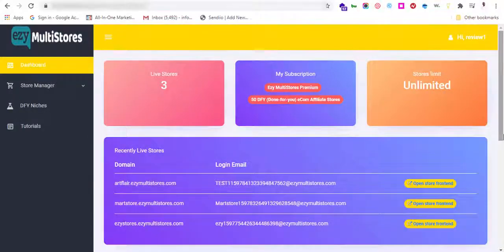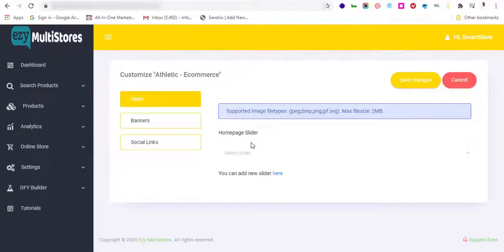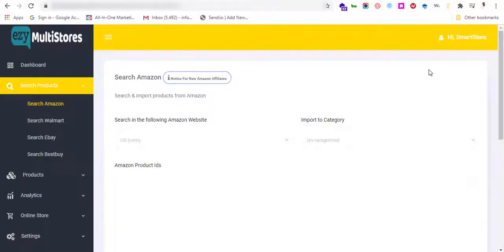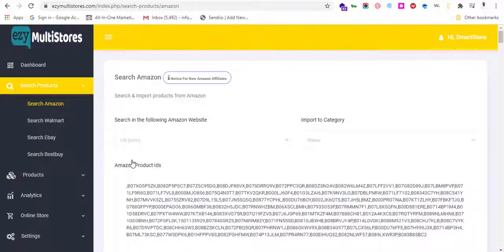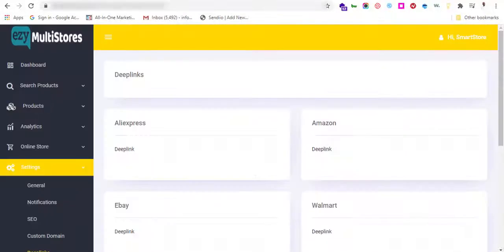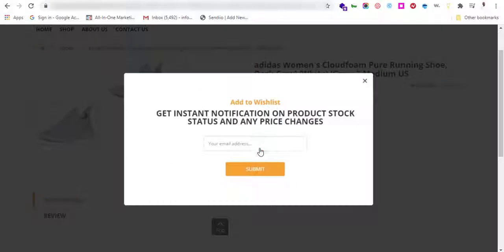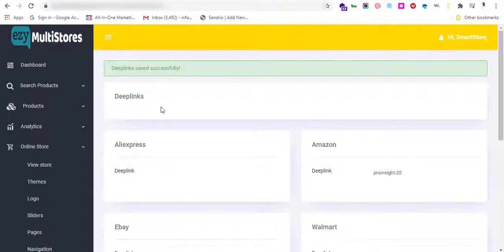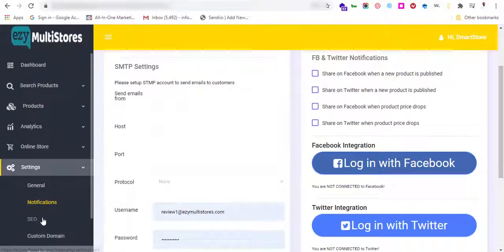Ezy Multistores Review-Demo💥Authority Ecom Affiliate Store Builder💥Eazy Multistores Review & Bonus💥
Ezy MultiStores Is a Cloudbased Platform That Allows You to Quickly Create Profit Generating “eCommerce Affiliate Stores” in 60 seconds Without the Traditional API Issuance or Approval hassle. Nothing To Install. No Website Needed. Complete Plug-n-Play System!

With A MASSIVE 146% Growth In All Online Retail Orders Due To The Pandemic – Your Audience WILL BE Blown Away & Buy This Offer On The Spot.

Get on the Priority JV Notification list
ENTER YOUR EMAIL TO QUALIFY FOR CASH PRIZE

Get your Ezy Multistores Affiliate Link
Get Link
Going Live On

AUGUST 22 at 11:00 AM EST

Fully-Tested Funnel With High Conversions. Guaranteed Sales. Perfect For Every Online Niche

Ezy MultiStores – The Worlds #1 & Fastest ‘Authority Ecom Affiliate Store’ Builder

With just 1-Click Add Products From 5 Major eCom Affiliate Networks
(Amazon, eBay, Walmart, Bestbuy & Aliexpress)

100%Cloud-Based. No need to learn WordPress. Login & Get Started

Sell UNLIMITED products from FIVE giant networks (Amazon, Walmart, Ebay, Bestbuy & Aliexpress)

Built-In System Generates FREE traffic from Facebook & Twitter. No Paid Ads Required.

Build a list of potential buyers right inside the software. Target & Sell to them over and over again.

Pre-Loaded with EIGHT high-quality elegant themes for your store’s look. Pick & Use the one you like.

Provide buyers with a new VIP shopping experience with a built-in notification system.

Watch Ezy MultiStores In Action!

A Quick Glance At The Ezy MultiStores Features…
✓ Import Products From 5 Major Affiliate Networks.
One-click import products (individually or in bulk) from multiple products at once from Amazon, Bestbuy, eBay, Walmart & Aliexpress, all encoded with your unique affiliate ID.

✓ Create Multiple Store License
allows you to create an endless stream of money-making stores, pulling in free clicks and passive sales every single day.

✓ Search Autologger
helps you see on the go what site visitors are searching on your website and import such products immediately.

✓ Seamless integration with Email SMTP
Done-For-You Email Templates for a product out of stock, product back in stock, product custom price drop alert, product added to your wish list and product price dropped

✓ Customer Wishlist Portal
allows users to sort by discount or relevance, then create a 'Wishlist' account to add products to buy later.

✓ Built-In VIP Email Notification System
for a price drop, Product out of stock, Product back in stock, Product custom price drop alert created, Product added to your wish list etc.

✓ Custom Internal Product Search
allows buyers to search by discount, relevance, newest, and more.

✓ Social Syndication Price Drop Technology
(in a world’s first) allows you to auto-post to Facebook and Twitter when the price drops for that product or when it’s back in stock and available to buy.

✓ Free Hosting
Free subdomain of your choice ex: mystore.Ezy MultiStores

✓ Price Autoscaling
allows you to have the most up-to-date price and discount.

✓ Video Content Engine
allows you to curate and auto-publish unlimited relevant product review videos with your Ezy MultiStores product underneath.